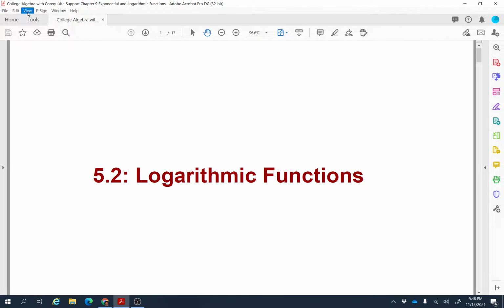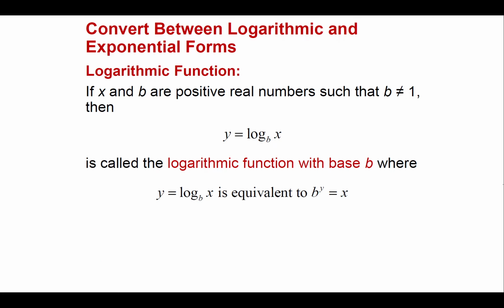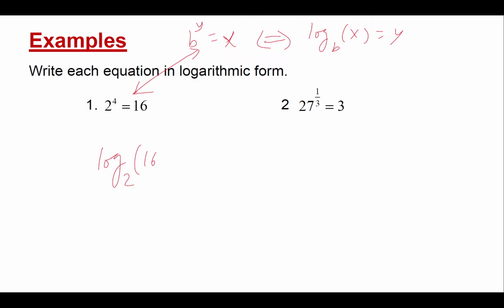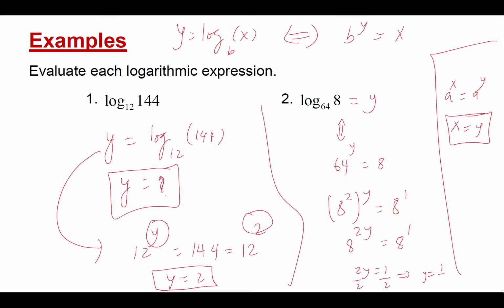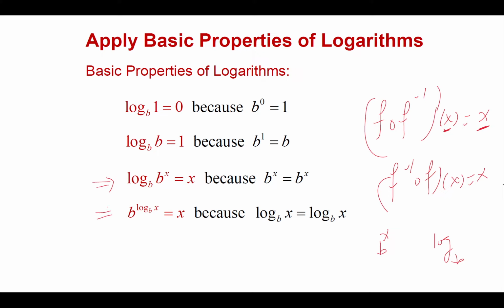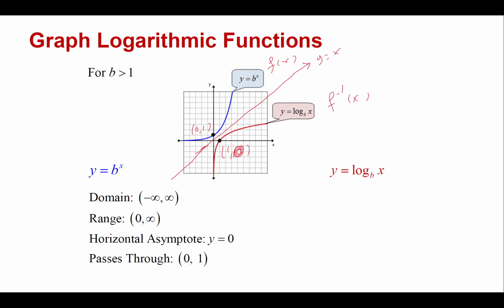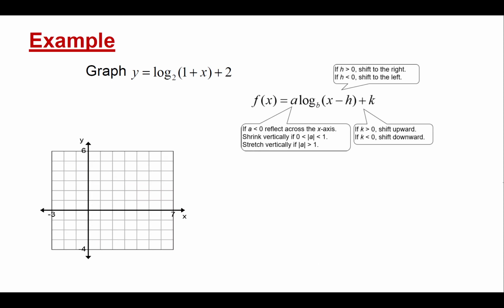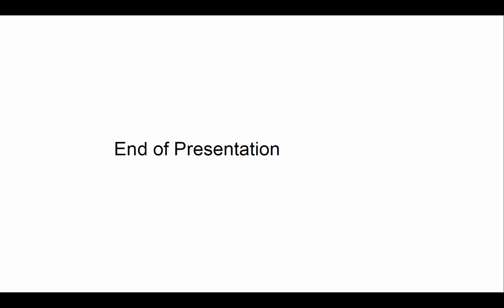5.2: Logarithmic Functions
Log functions, graphs, domain